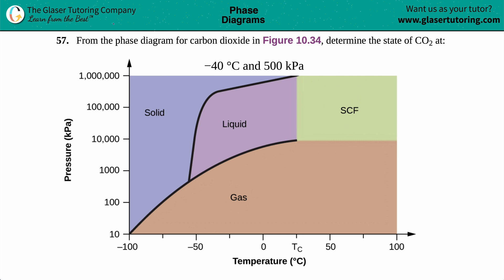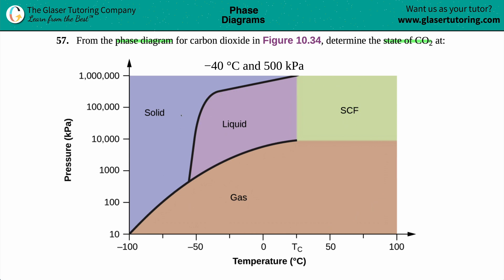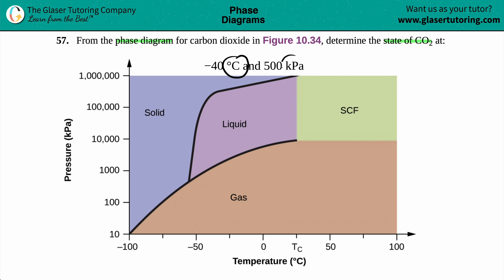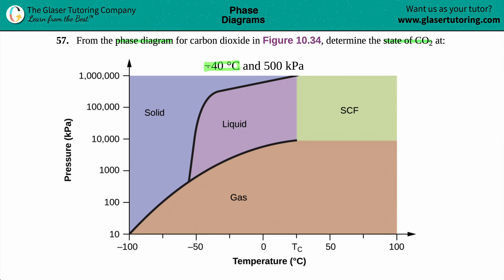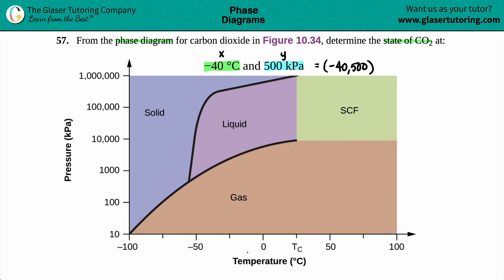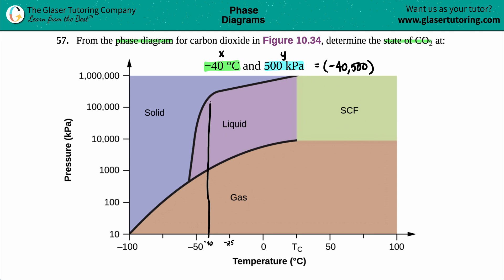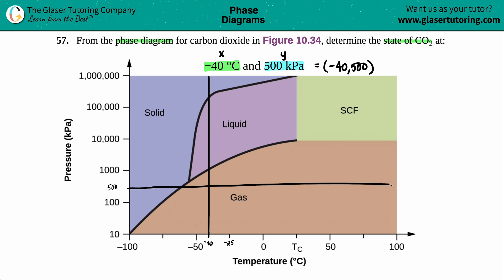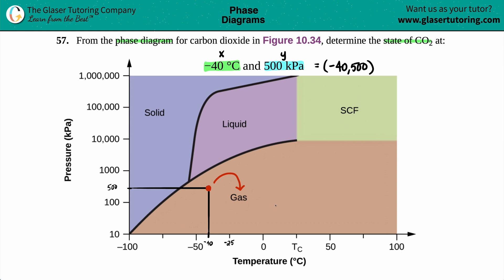10.57d | How to determine the state of carbon dioxide at −40 °C and 500 kPa from a phase diagram